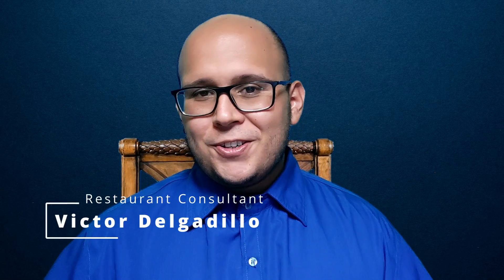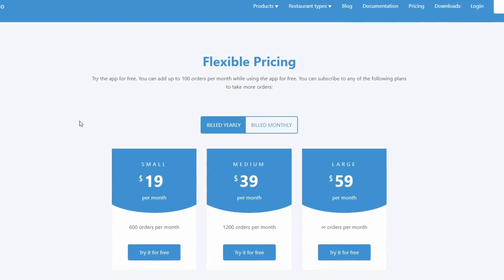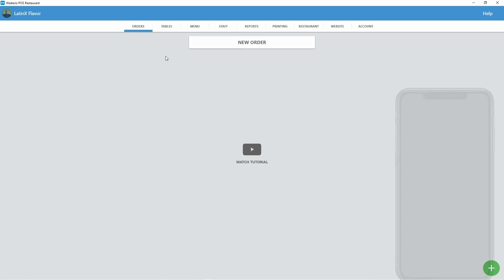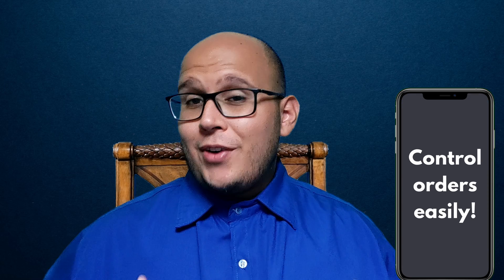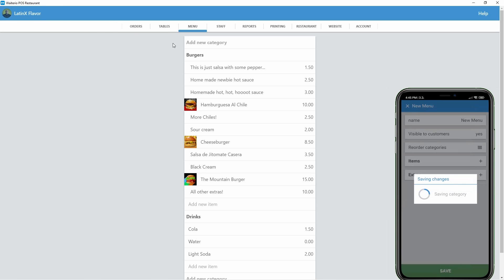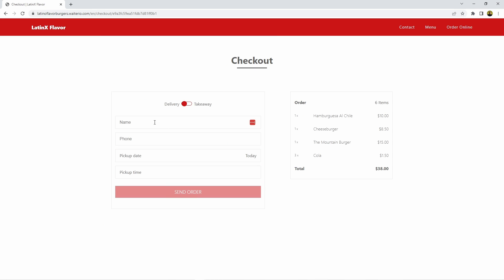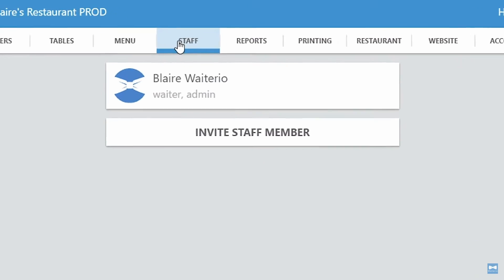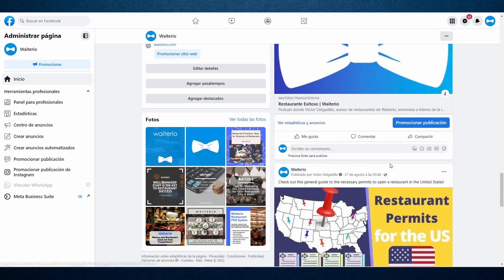Here’s How Waiterio Can Help Your Restaurant Grow - Is It for You?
Waiterio is a versatile, simple, and affordable POS system that can help you organize your restaurant's processes easily. After watching this video, you'll be prepared to decide if Waiterio can really help your restaurant.